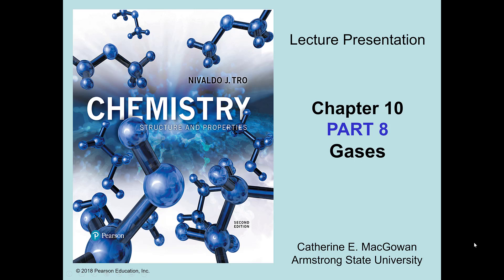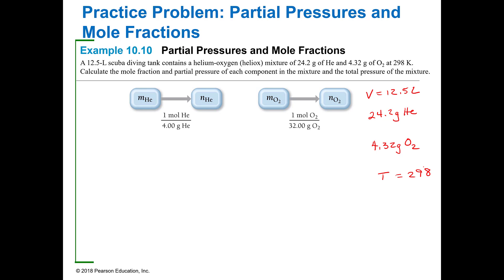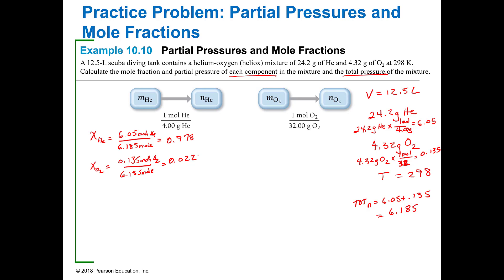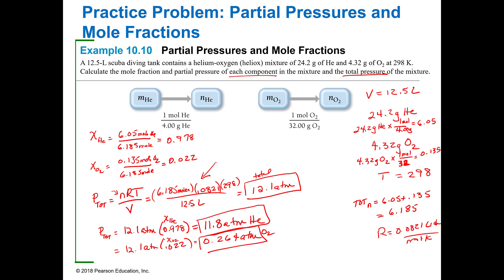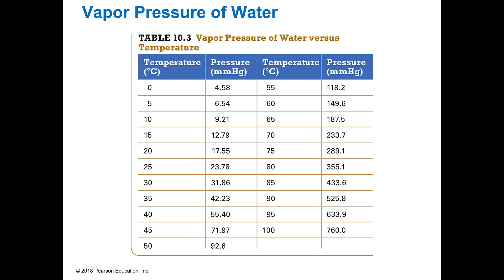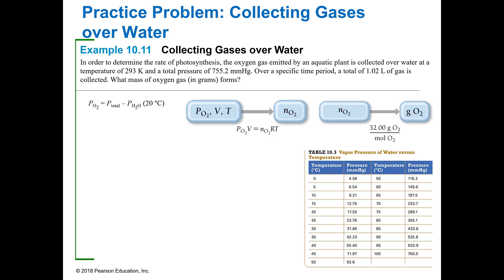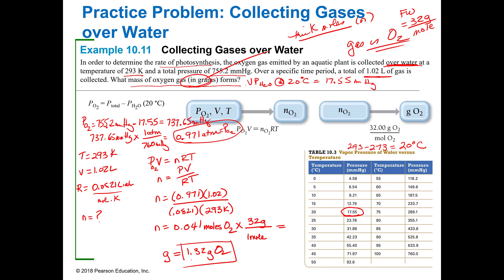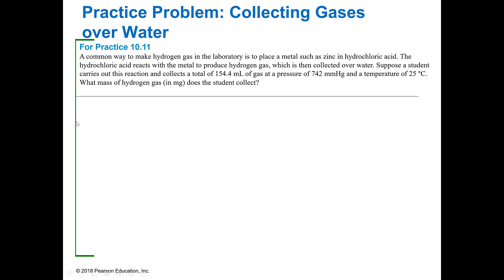2021S CHM 111 Ch 10 Pt 8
ULO#4.8 Use Dalton’s law of partial pressures to relate mole fraction to partial pressure of a gas. (CLO#7)